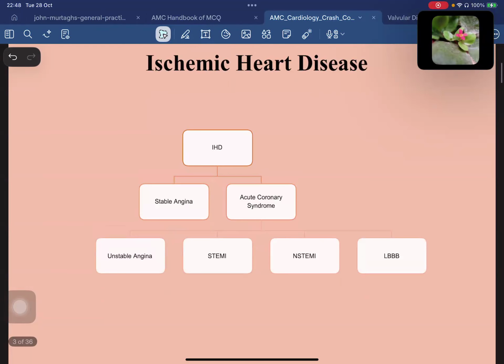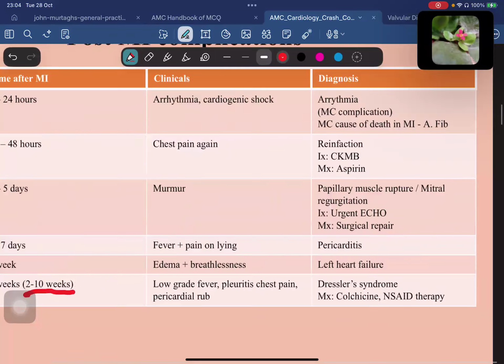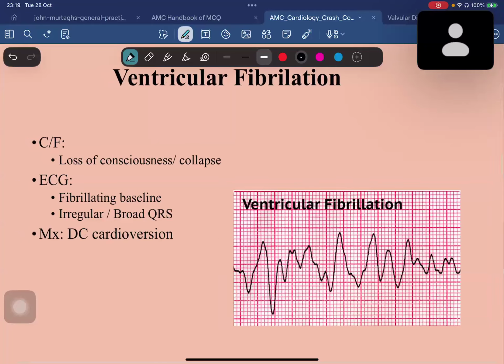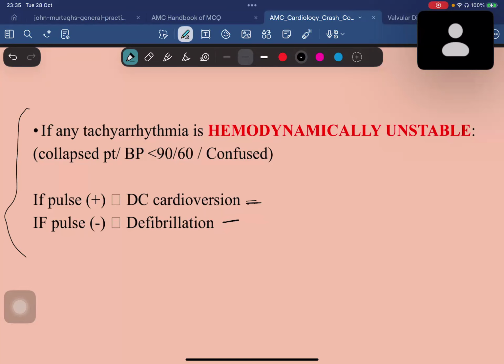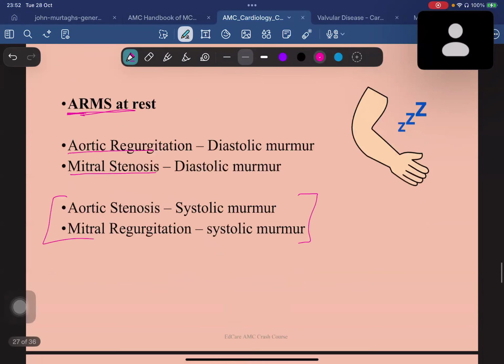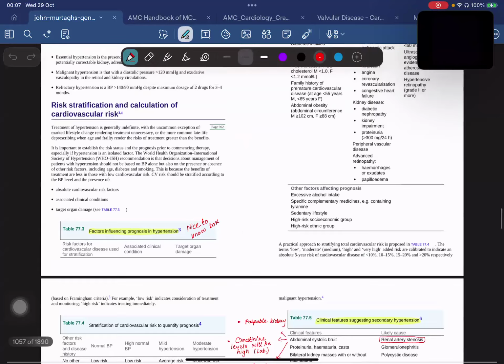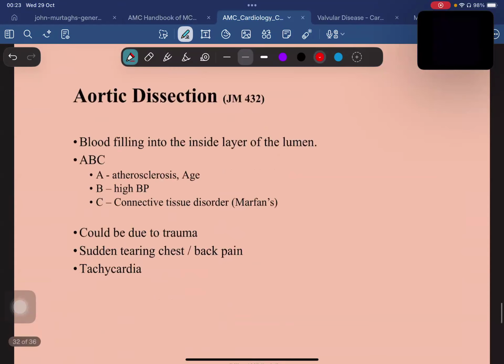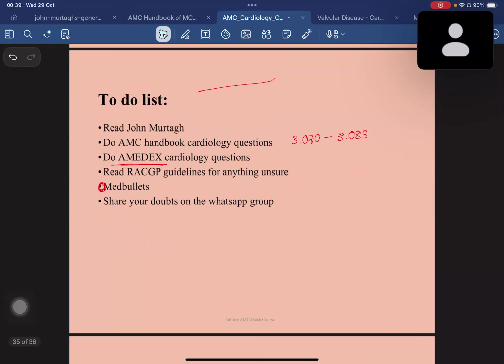EdCare AMC Cardiology Theory I (28 Oct 2025)